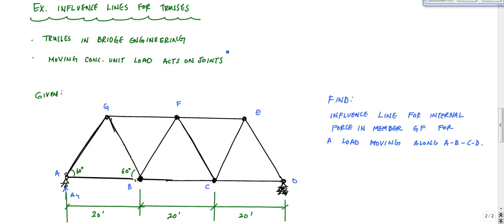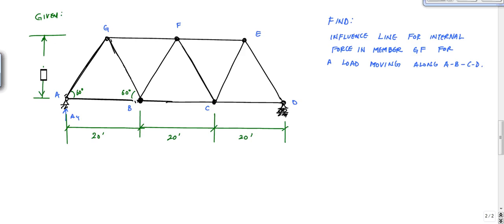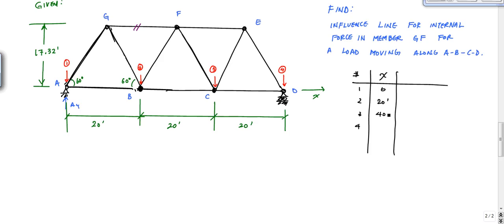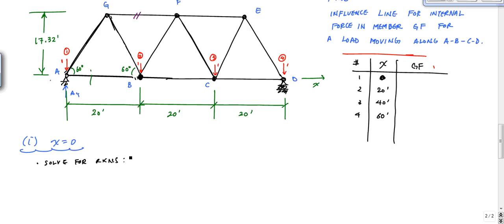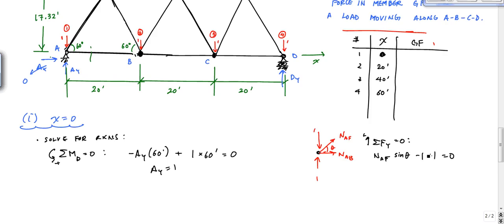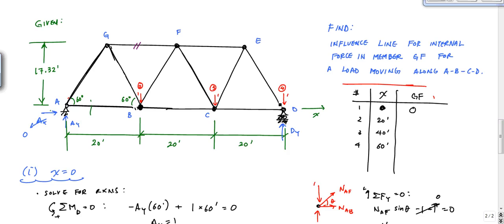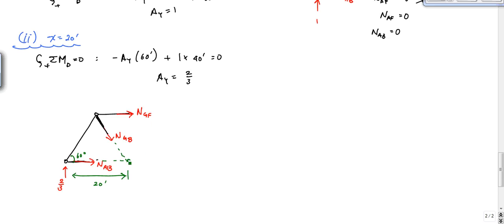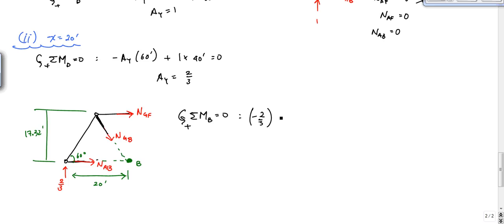Influence Lines for Truss Example (Part 1) - Structural Analysis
Example problem showing how to draw an influence line for a truss member using basic statics for statically determinate structures (aka. truss analysis techniques like method of joints and method of sections)